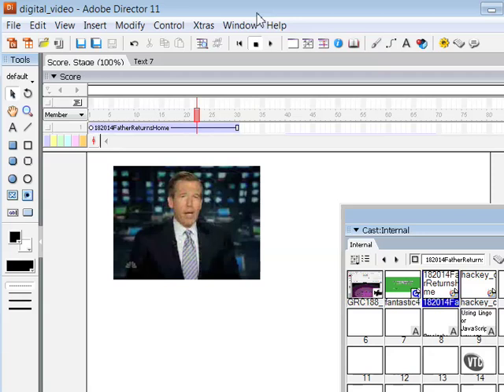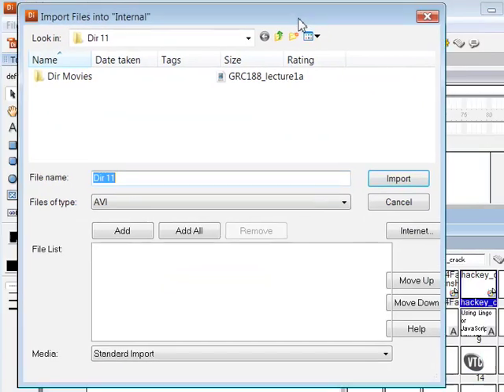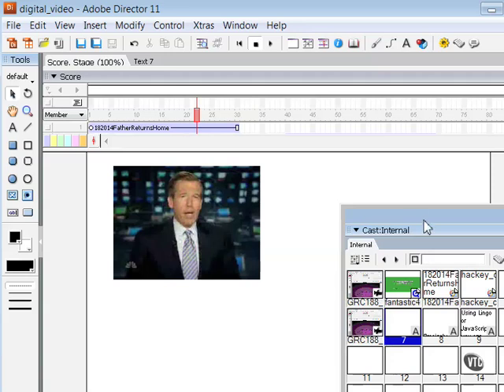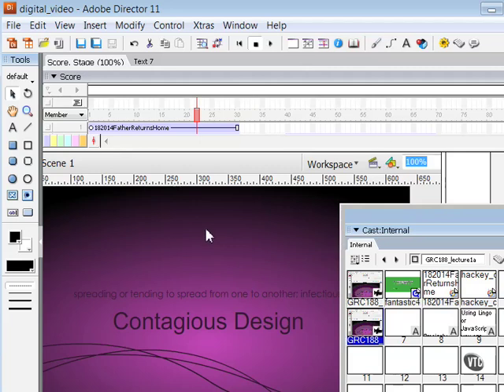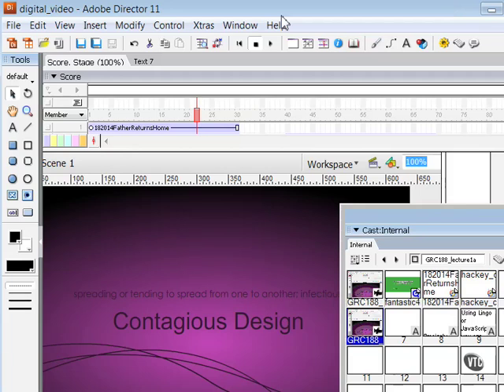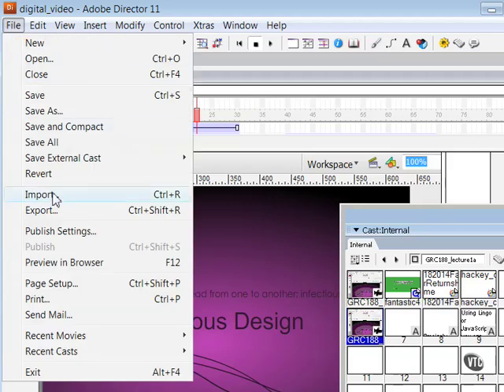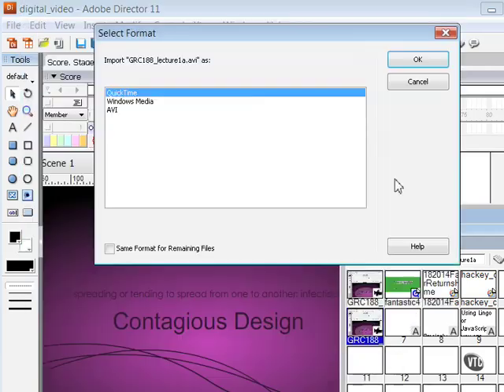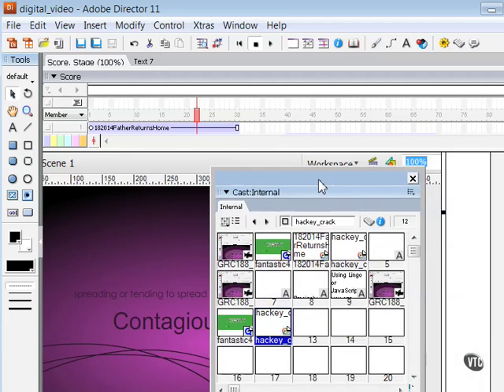09 02 Importing Digital Video Formats